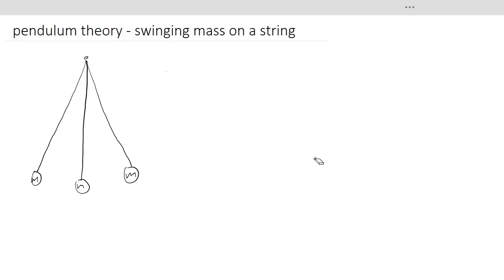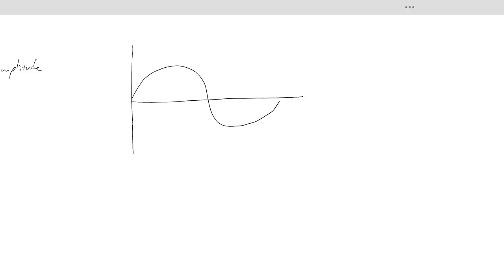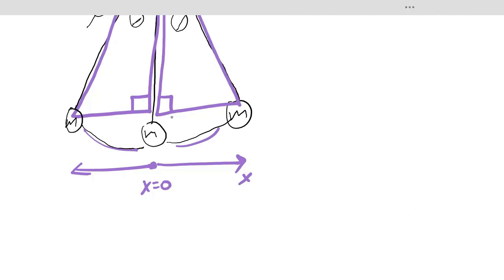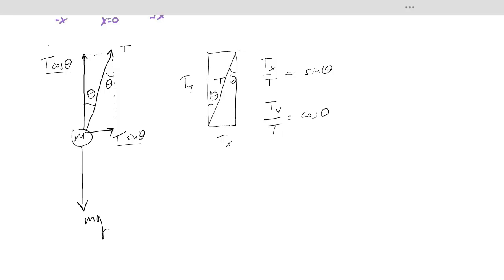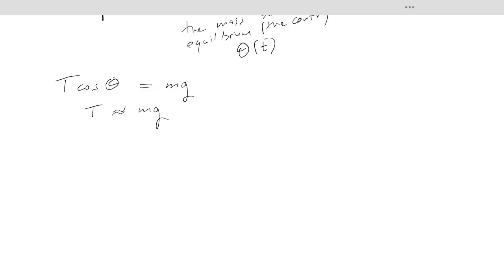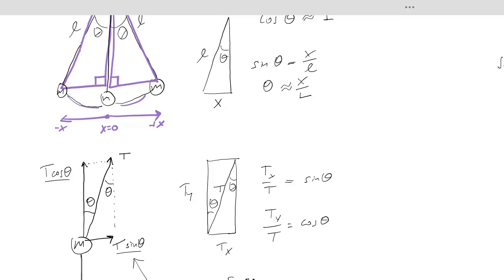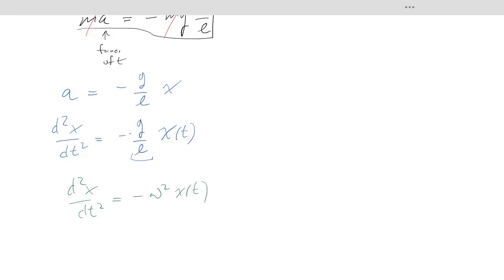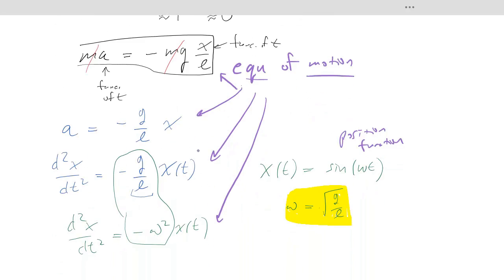pendulum theory - swinging mass on a string